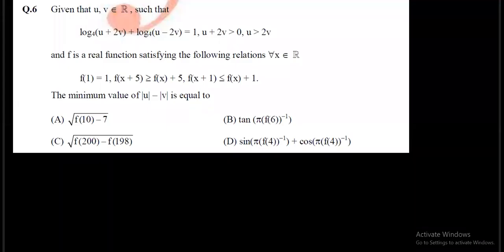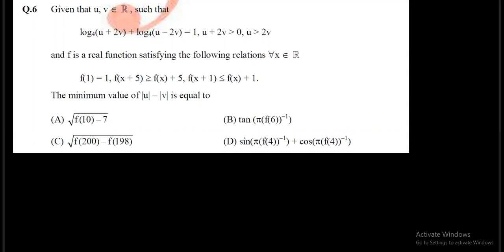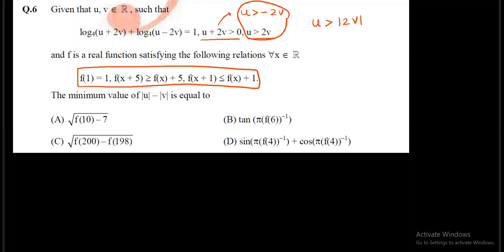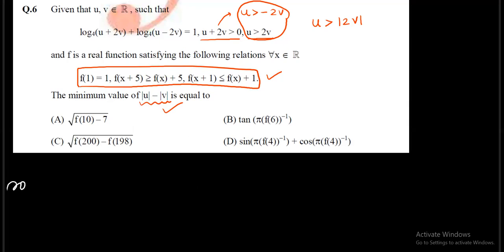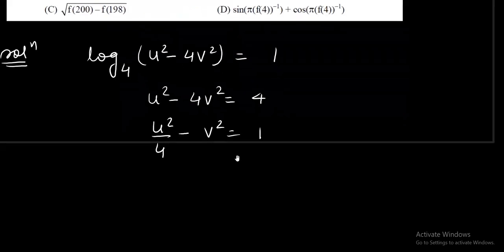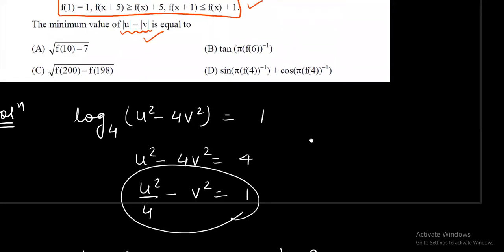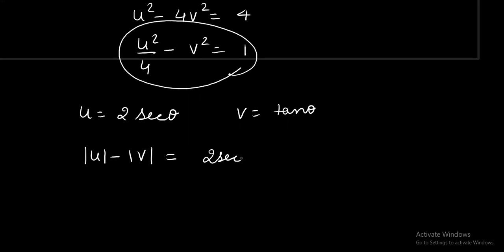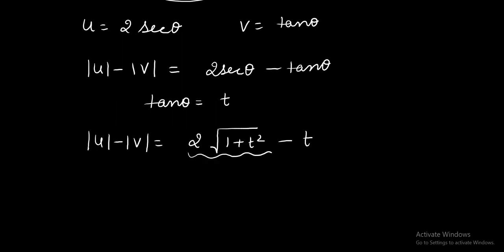SOLVING JEEADVANCED PREFFERED MULTICONCEPT QUESTION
Here you will find another beautifully framed multiconcept question that sail through different important concepts to reach the answer.

For access through web:
2. Enter org code:  fdsvk
3. Enter your mobile number
4.Fill the OTP sent to your mobile number

For iOS user, please download the app classplus from appstore, then entre org code: fdsvk , enter your mobile number , fill the OTP sent to your mobile number and it is done.